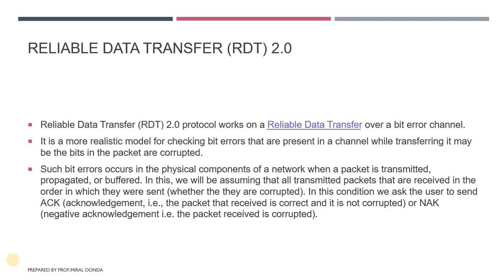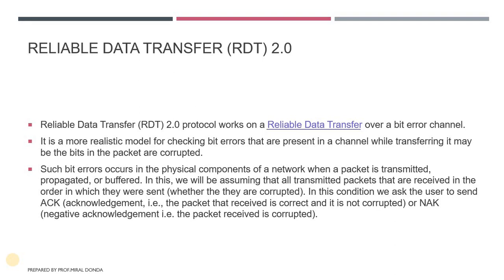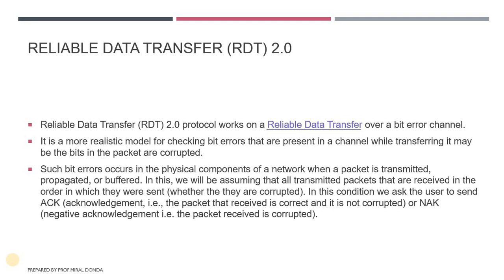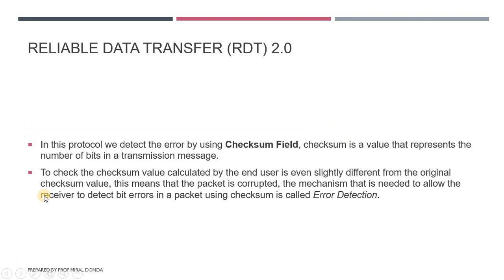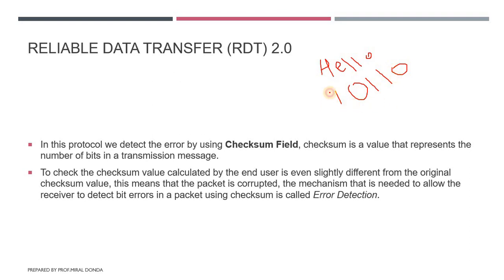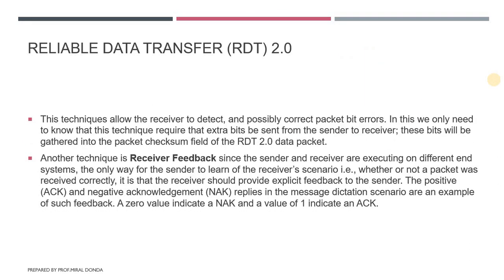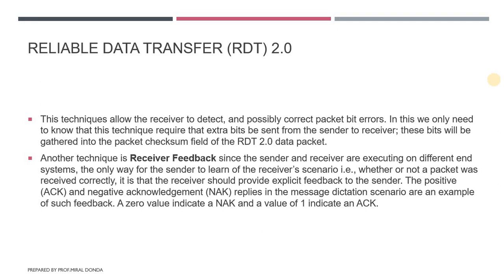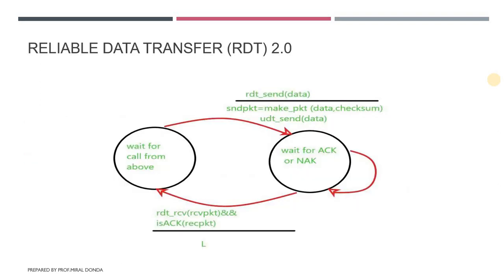RDT 2 0